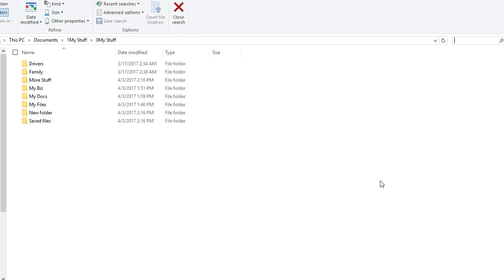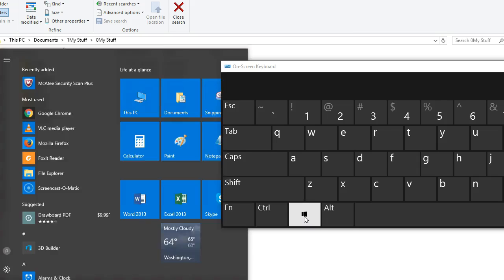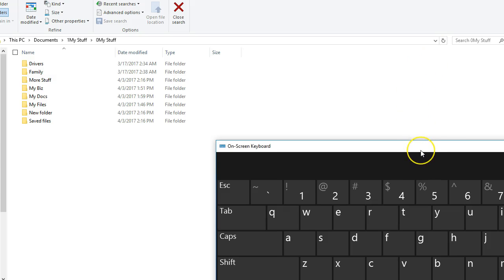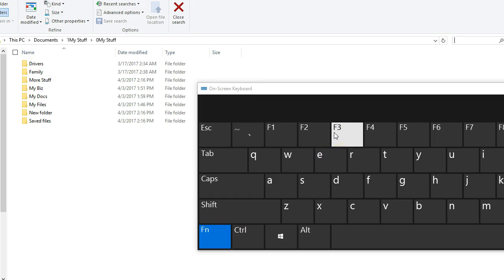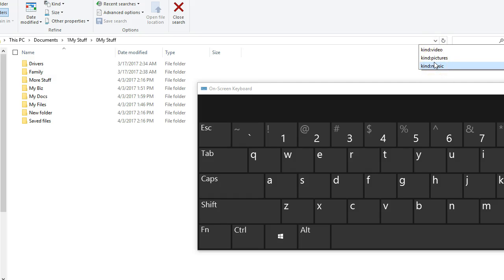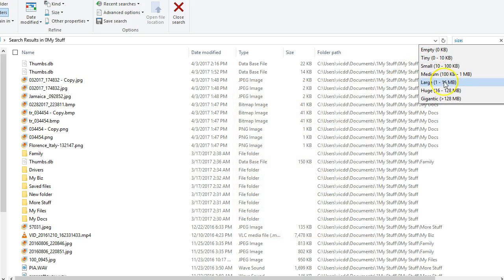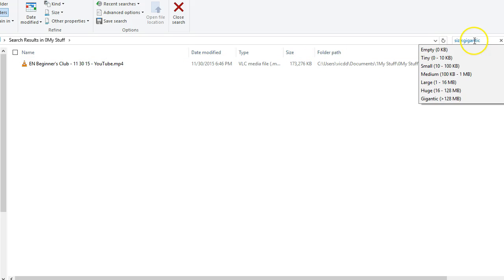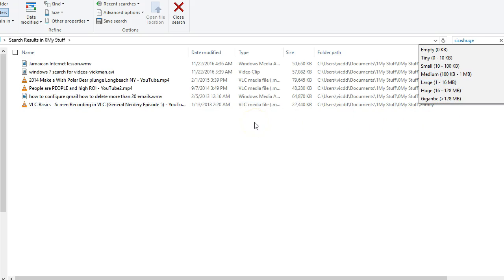How to Search and Find Large Files by file size Windows 10 To Free Up Disk Space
Windows 10 How To tutorials
Windows 10 How To Search and Find Large and all Files by File size to free up space on harddrive disk
Windows 7 How to Search